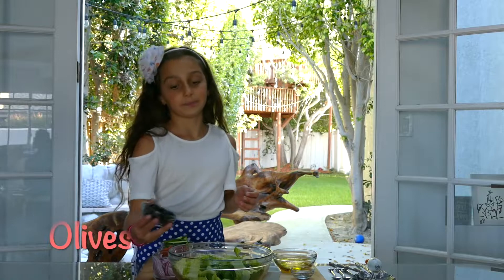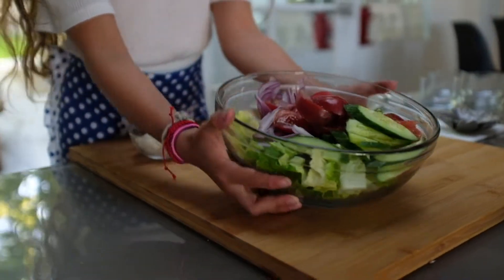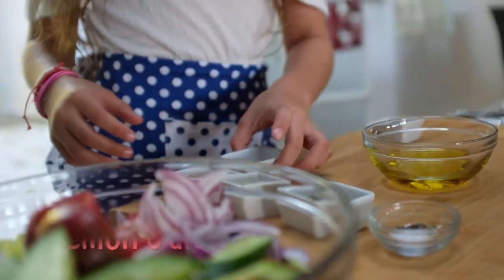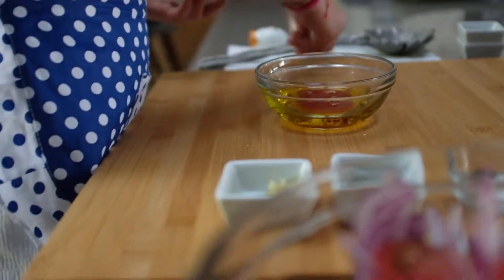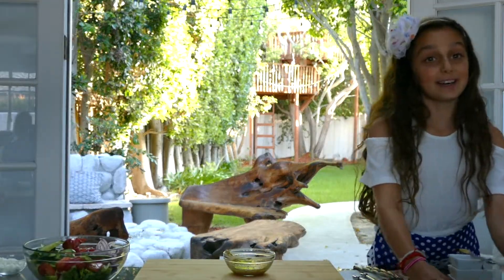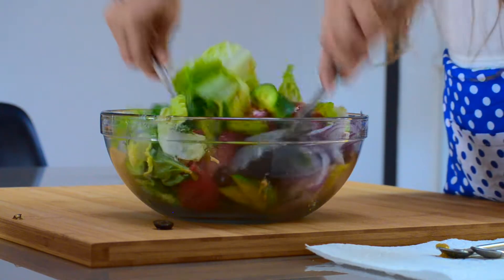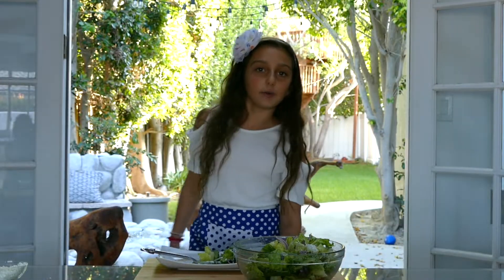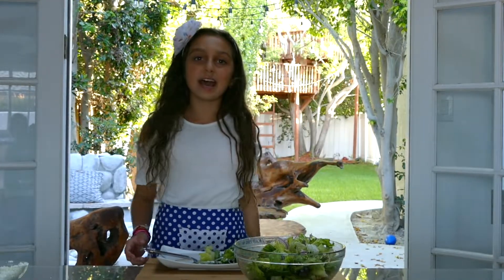Isabella Greek Salad